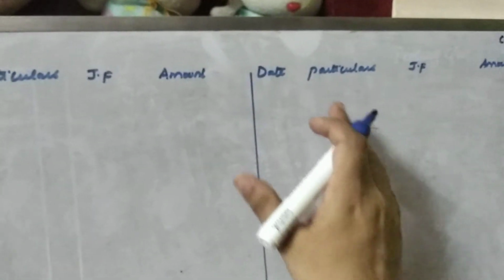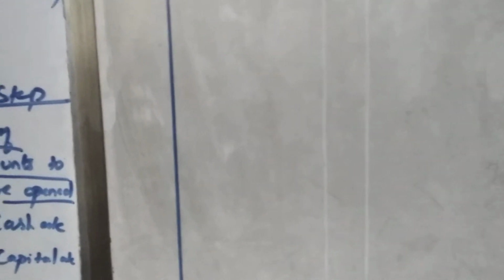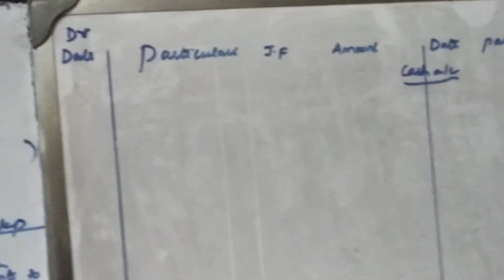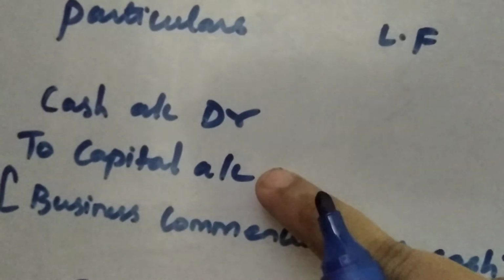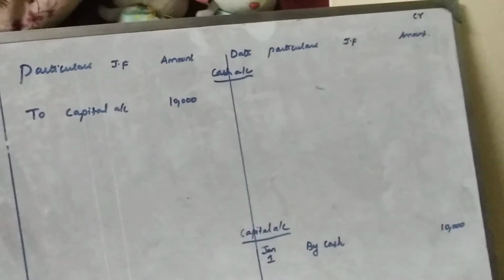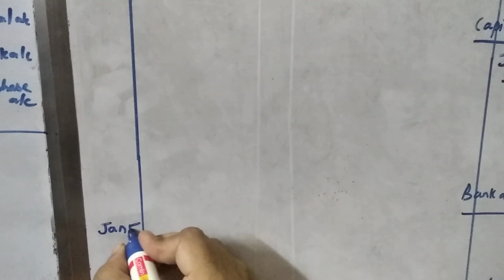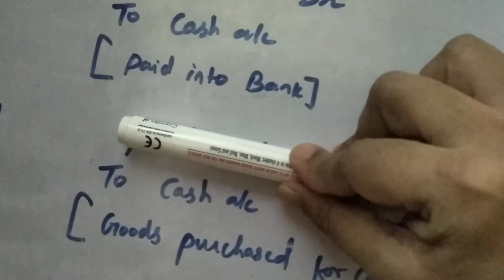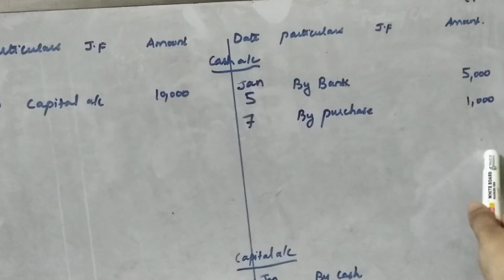Std11 Accountancy Tamilnadu syllabus chapter 4 Ledger (contd_part2 )